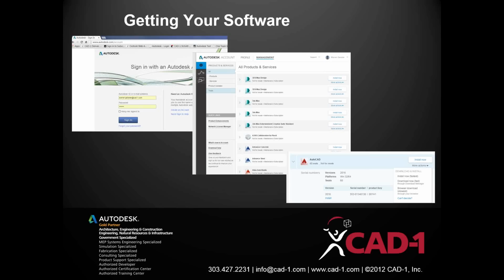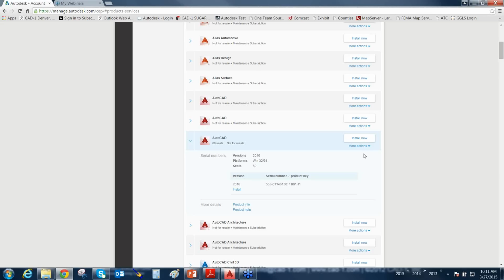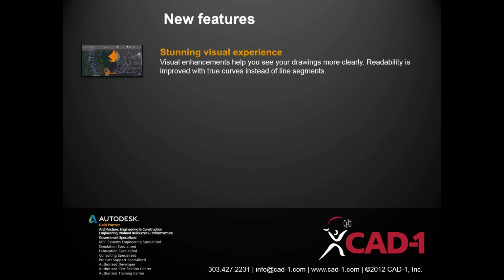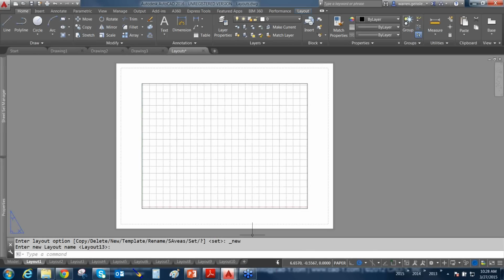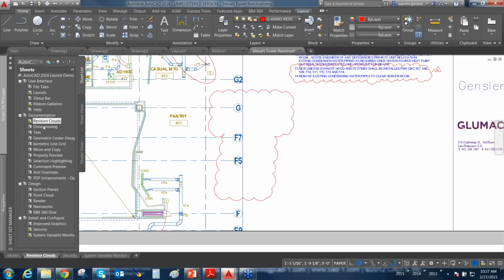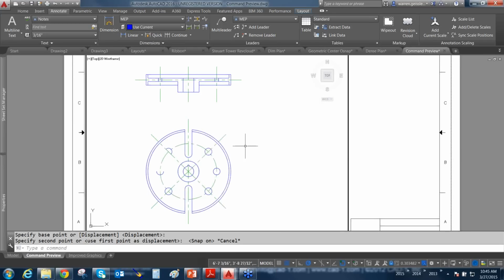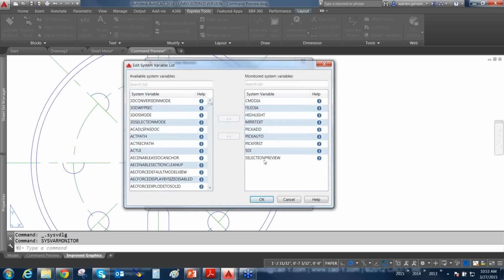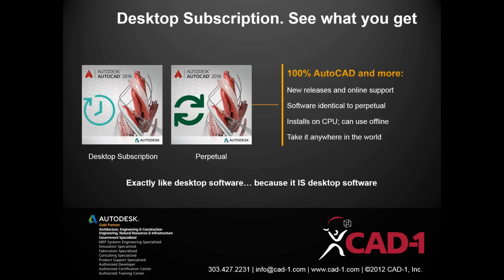CAD-1 Presents - AutoCAD 2016 New Features & New Delivery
| The world’s leading CAD application, AutoCAD, just got better and is now available to you! Design every necessary detail creating stunning 2D and 3D models in AutoCAD 2016 with the new robust tools. From the new interface improvements, enhancements to existing documentation features, as well design tool developments, AutoCAD 2016 will help increase efficiency and maximize productivity. Join Warren Geissler, as he not only reviews some of the new features in AutoCAD 2016, but also gives a brief overview of the new Autodesk Account and important changes to your software delivery.